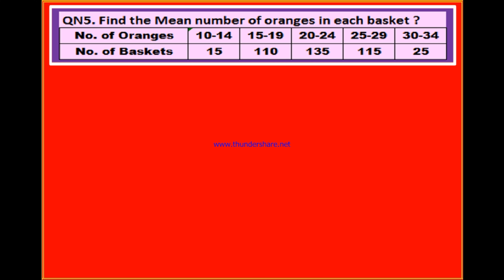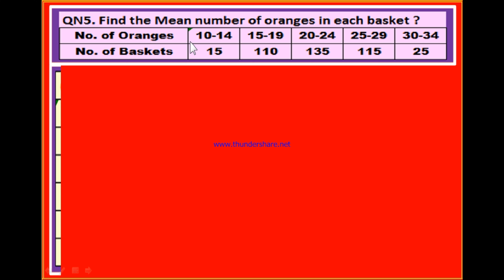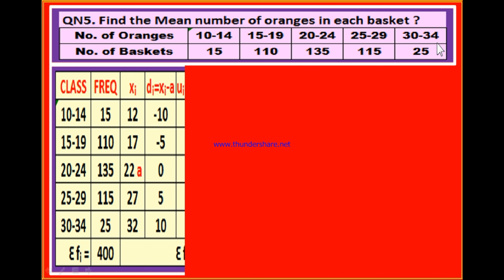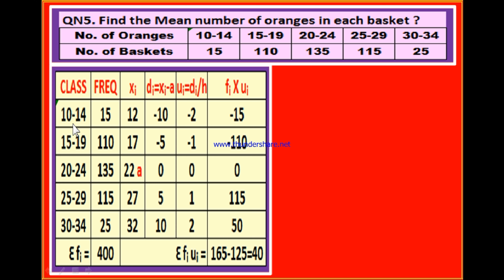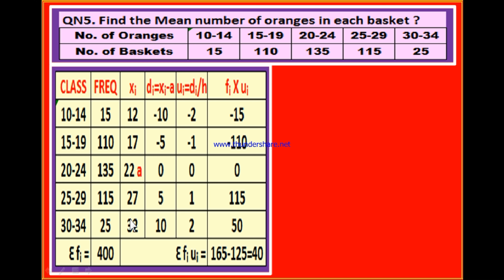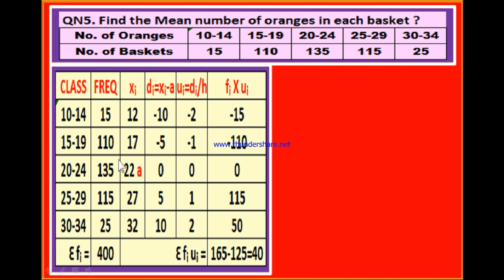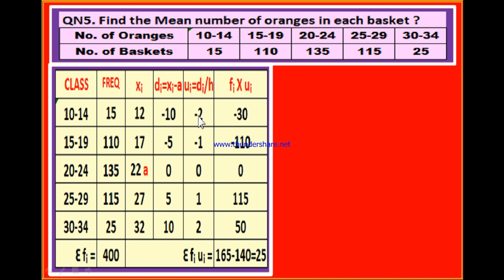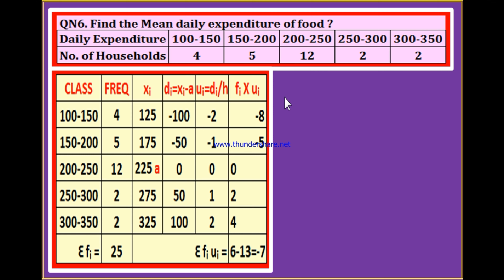AP TS CLASS 10 MATHS ENG MED STATISTICS EXERCISE14 1 PART3